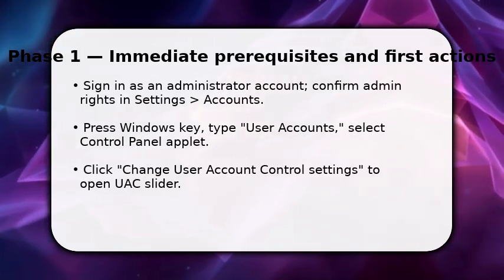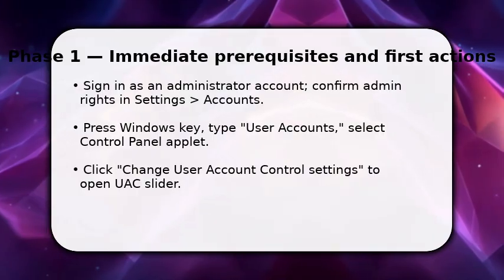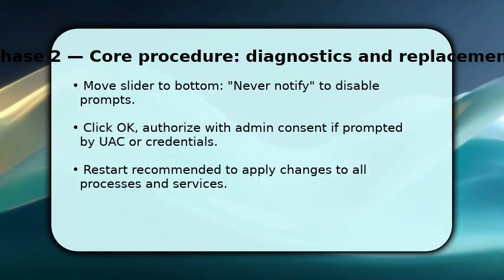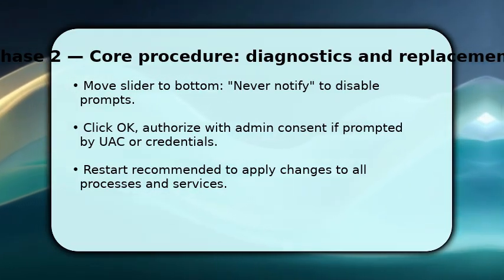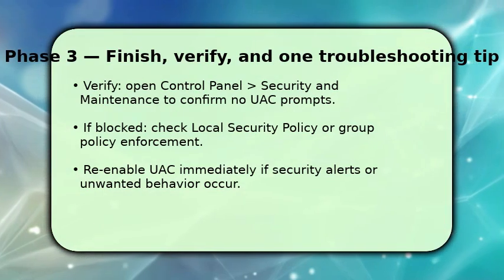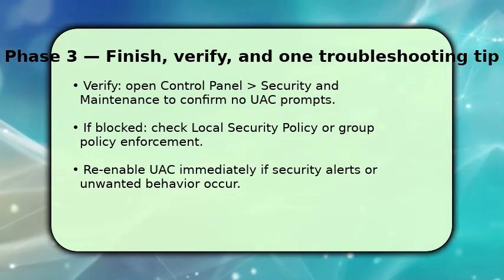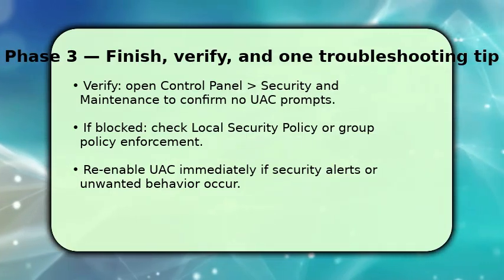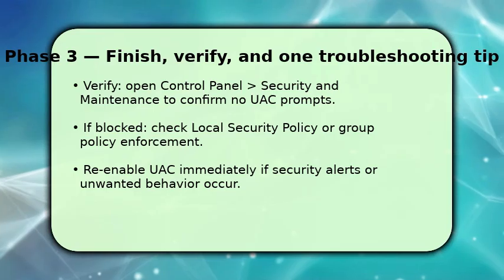How to Disable User Account Control in Windows 10 (updated)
How to Disable User Account Control in Windows 10 (updated) | 🔒 Surfshark VPN Deal — Stay private and secure. $1.99/mo + 3 Months Free ▸

Learn how to turn off User Account Control (UAC) on Windows 1thyne for a more streamlined experience. This guide provides step-by-step instructions, including system settings adjustments and potential implications of disabling UAC.

User Account Control, Windows 10 Disable User Account Control, Turn off Windows Security Notification System, How to disable UAC on PC, Manage User Account Restrictions in Windows 10, Disable Notifications for Administrative Tasks, Steps to Turn Off Suggested Accessibility Features, Understanding and Disabling the Protective Layer of Security (UAC), Modify UAC Settings on Your Laptop or Desktop